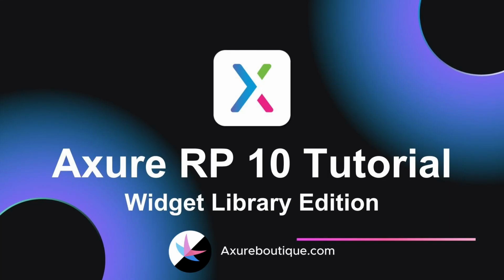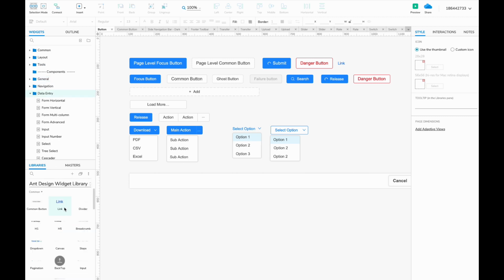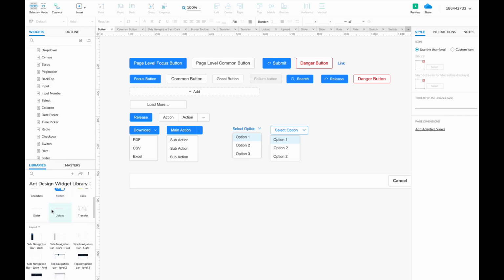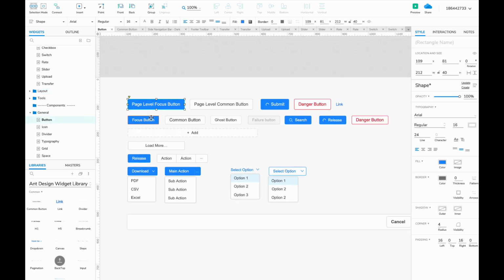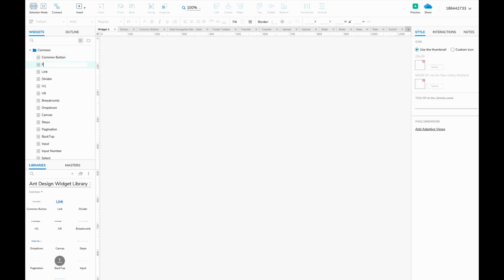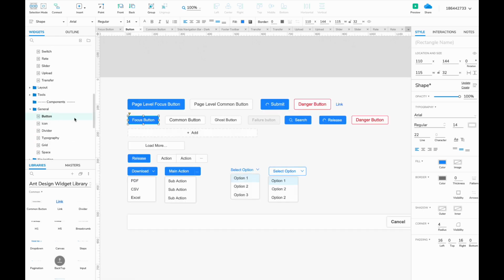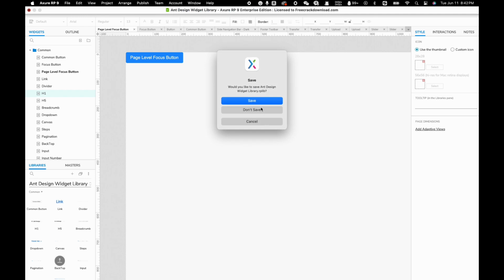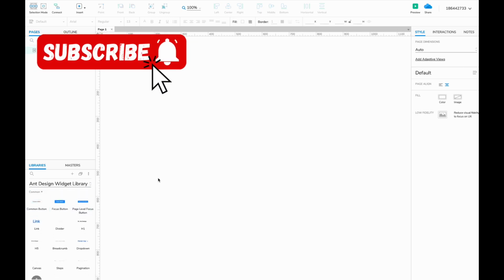Axure RP 10 Tutorial: Library Edition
Today, we'll learn how to edit a widget library. First, open an Ant Design widget library.